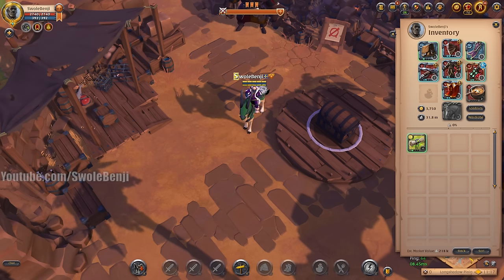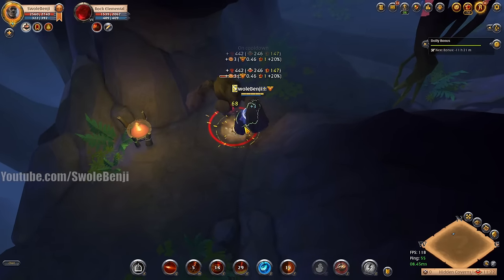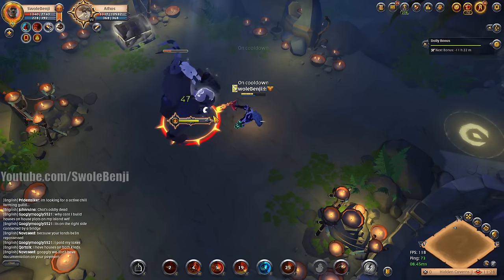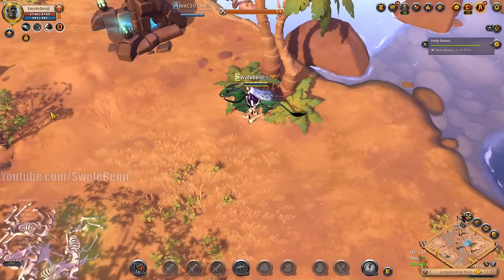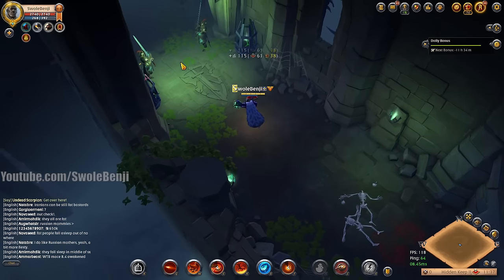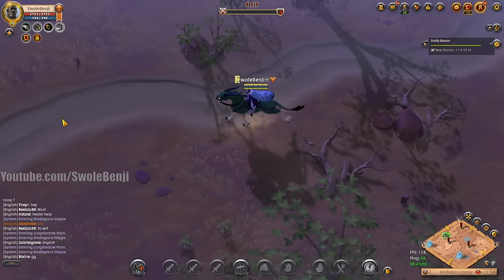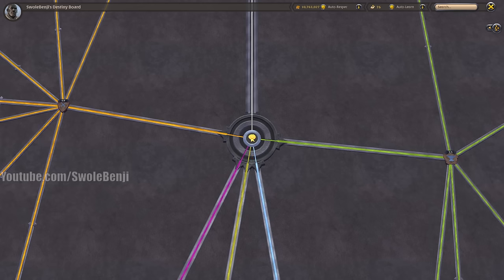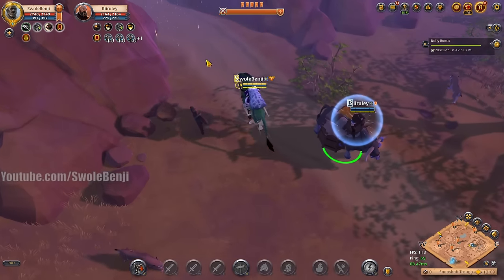Albion Online PROVING Why 7.1 Redzone Maps Are Terrible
Other players always say how 7.1 dungeon maps being run in the redzone is the most profitable map, but is it really? This video will show you once and for all that maps simply aren't worth the time or the risk to ever bother with. I show off an hours worth of maps being run in a red zone while faction flagged with premium active so you can see the chest rewards, the risk involved, the mindset of a veteran expert player speed clearing the maps, and the overall fame and faction points earned per hour. Dungeon maps are terrible and should be avoided.